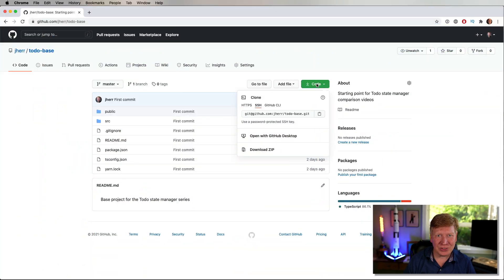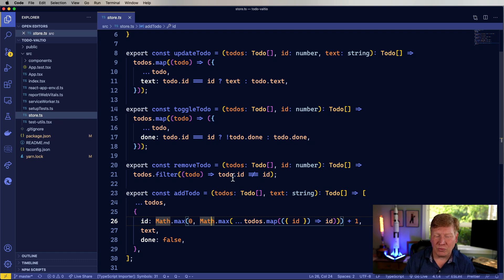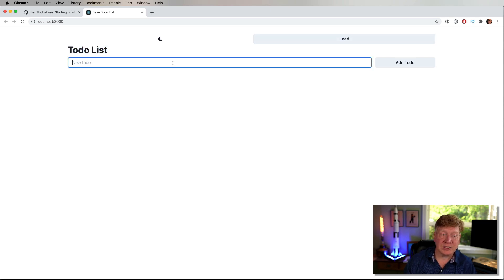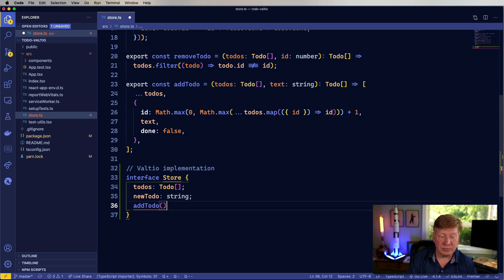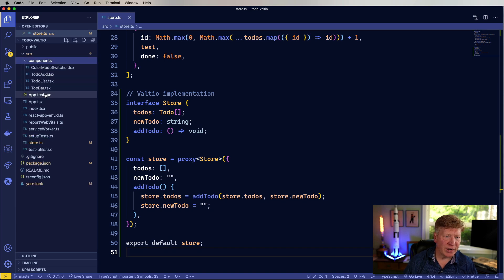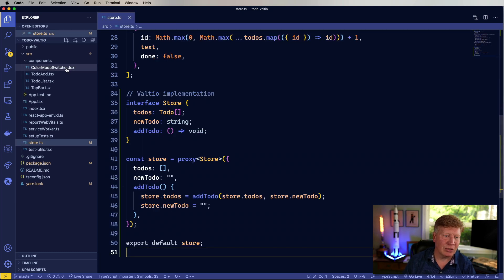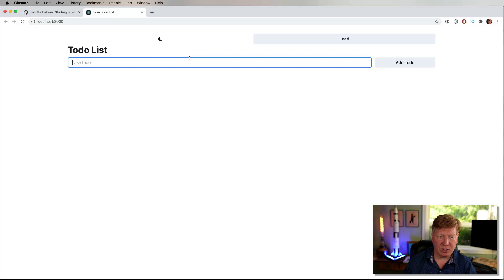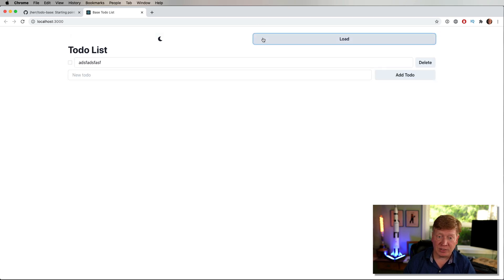Mastering Typescript State using Valtio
Continuing on with Typescript we are starting a series on React state management where we take the same To-Do list and implement it using a bunch of different state managers. This time we are looking at Valtio!